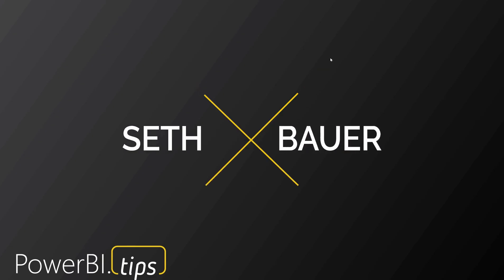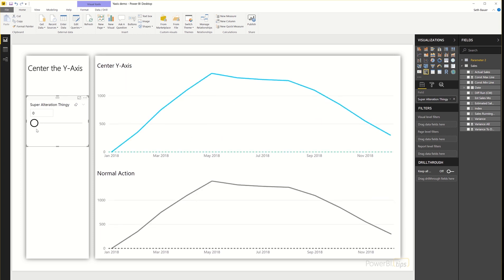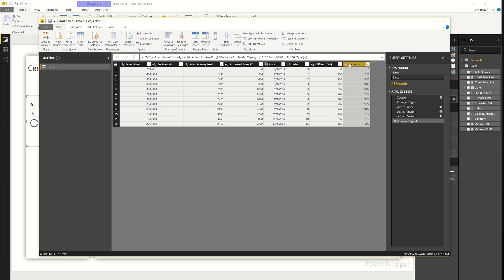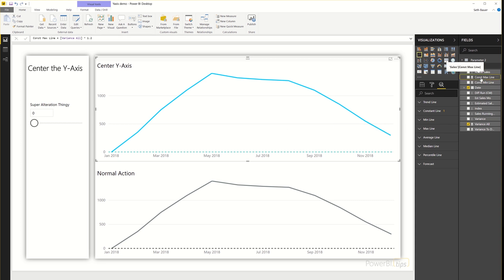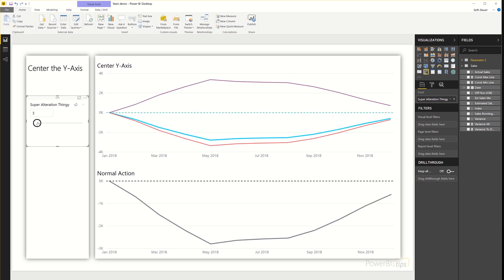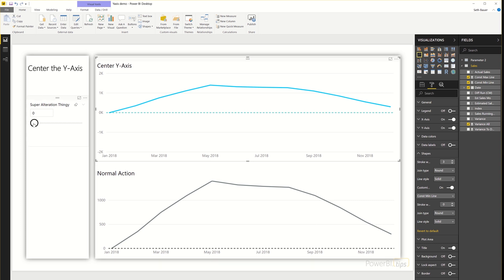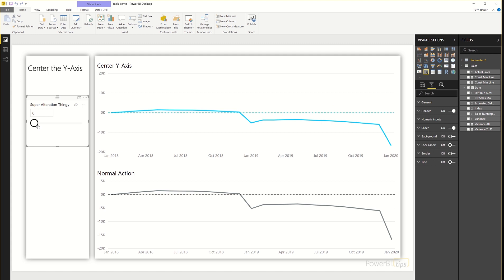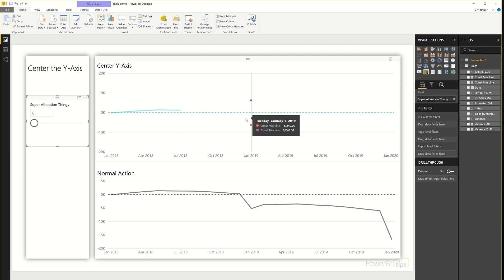PowerBI.Tips - Tutorials - Centering the X-Axis on Line Charts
Sometimes when your working on a line chart you want the x-axis to stay centered on a chart.  This tutorial walks you through how to create an X-Axis that will always center it's self on the graph.